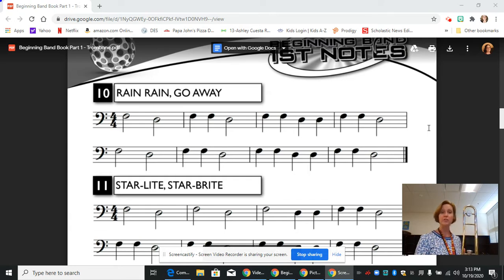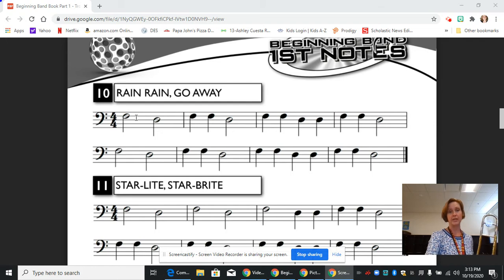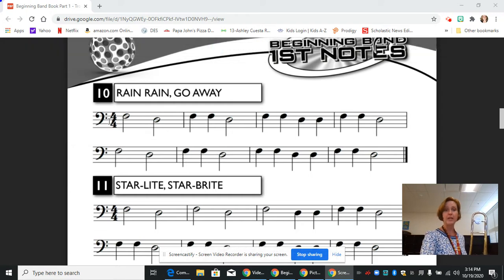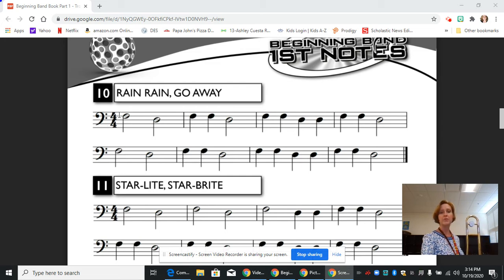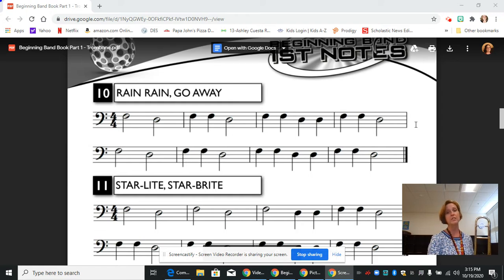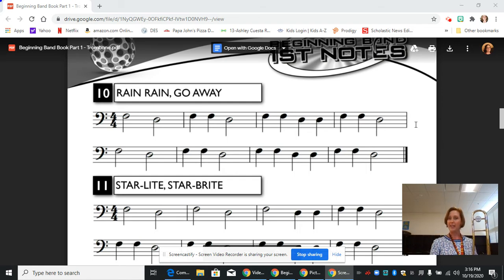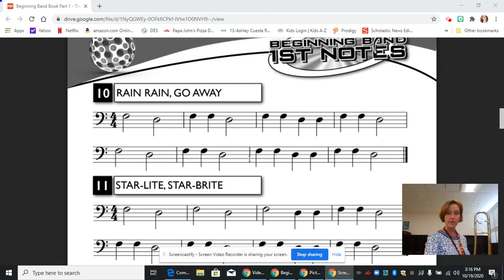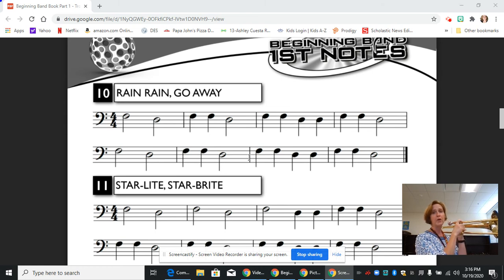Trombone Lesson Line #10